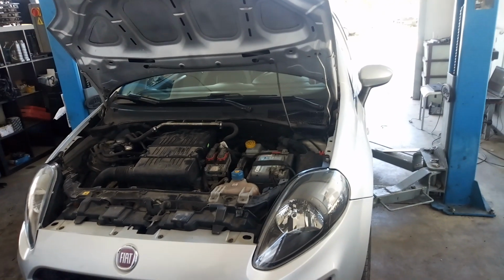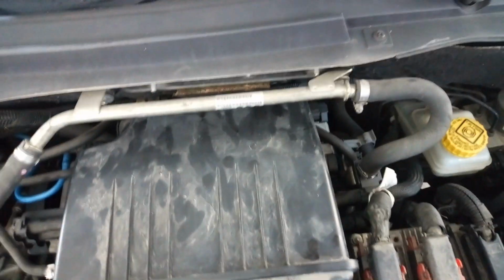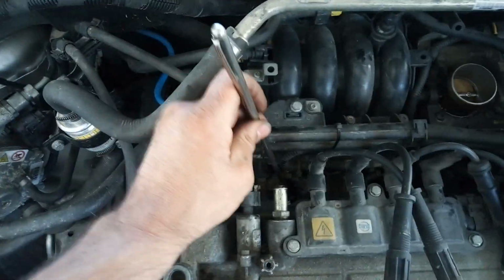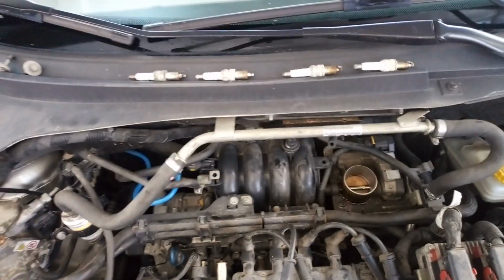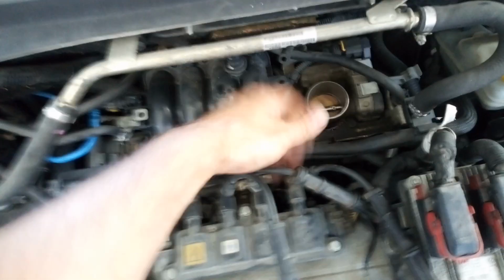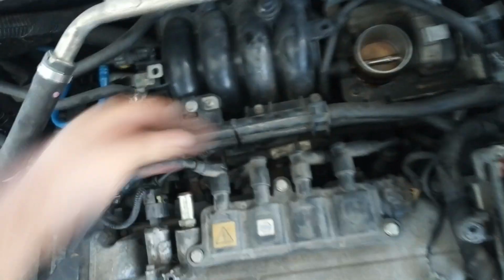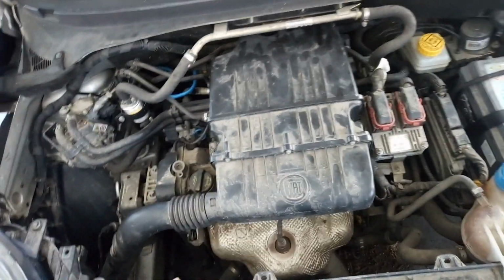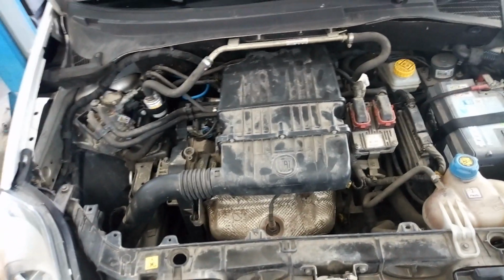fiat punto evo how to change spark plugs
In this video is shown how to change spark plugs on Fiat punto || fiat punto evo how to change spark plugs || If you drive a Fiat Punto or Punto Evo and want to save money on maintenance, this video is for you! I’ll show you exactly how to change your spark plugs step-by-step, with no fancy tools or mechanic needed. It’s a simple job that can really improve your car’s performance and fuel efficiency. Watch along and learn how to keep your engine running smoothly!

Hey everyone! Today, I’m showing you how to change the spark plugs on a Fiat Punto and Punto Evo. It’s a quick and easy job that anyone can do at home with just a few basic tools.

In this video, you’ll see:
🔧 How to safely remove the old spark plugs without damaging anything
🔧 The right way to install new spark plugs
🔧 Tips to avoid common mistakes
🔧 What tools you’ll need before starting

If your car has been running a bit rough or your fuel efficiency is down, changing the spark plugs could be the fix! Whether you’re new to car maintenance or just want to save some money on repairs, this guide will help you get it done right.